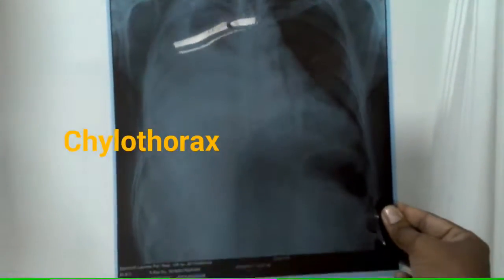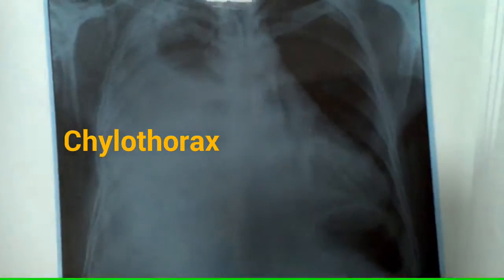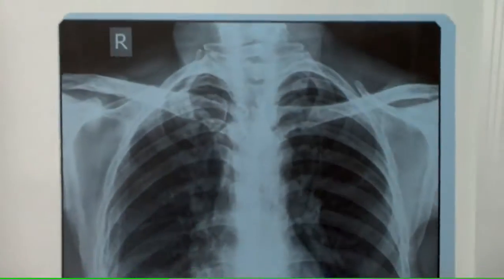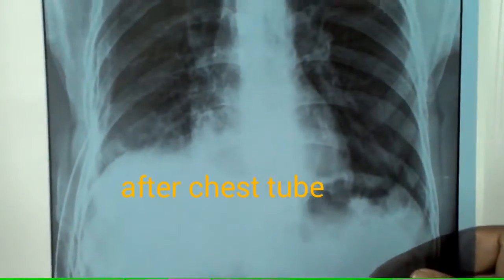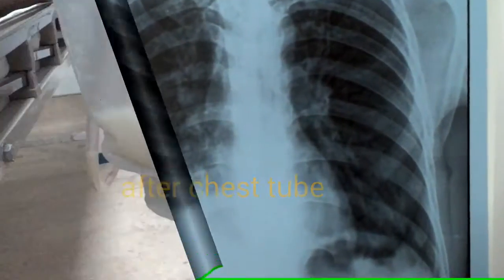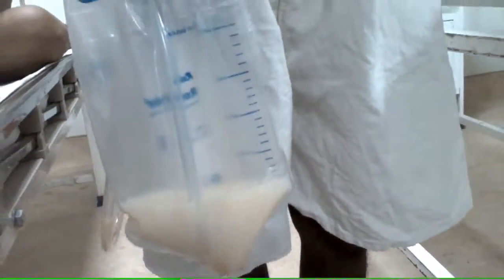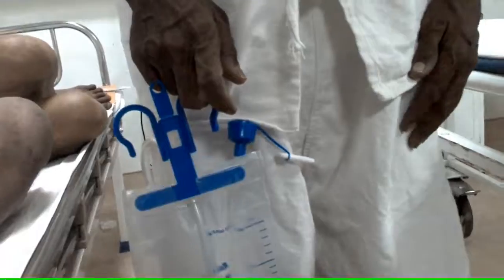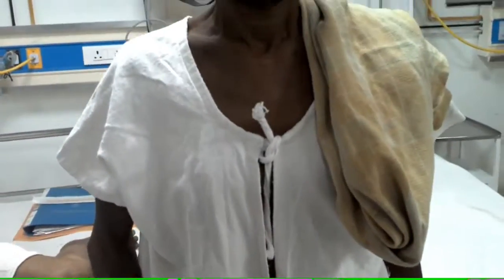Chylothorax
Created by Dr.Raam Nandan Prasad,
                    Prof. & HOD Anaesthesia,
                    Gujarat Adani Institute of Medical Sciences,
                    Bhuj-370001.